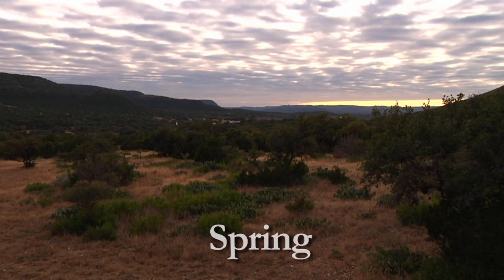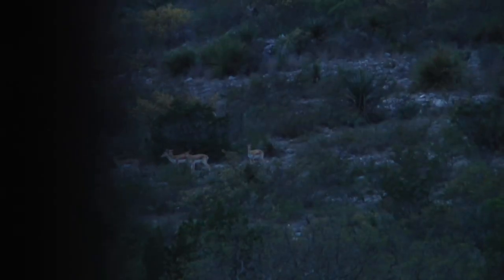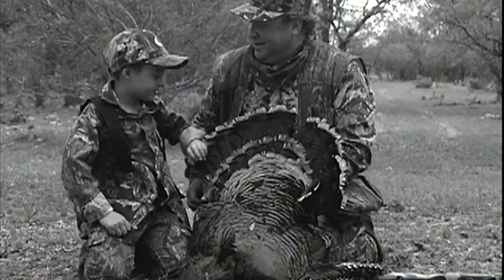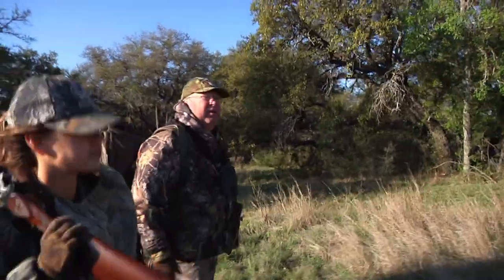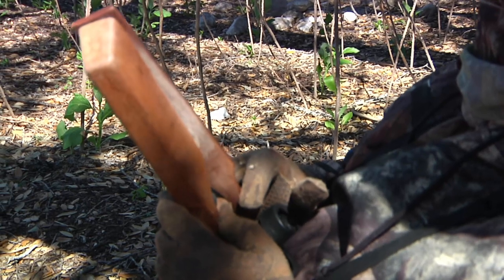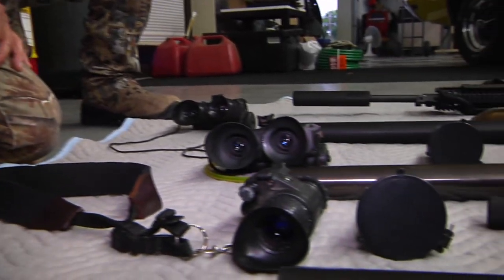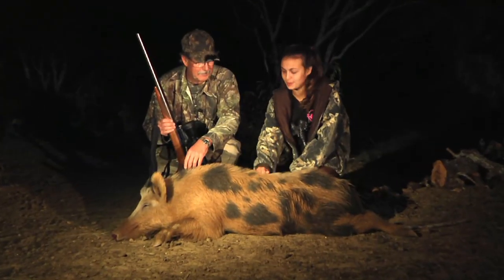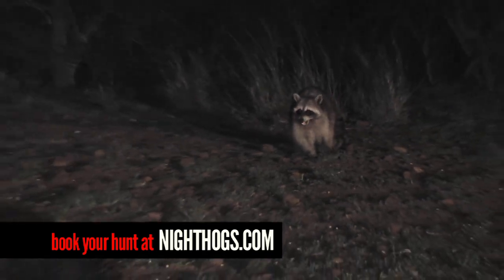Spring Turkey, Blackbuck, & Night Hog Hunt - "Spring Loaded"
Spring Loaded - Keith's daughter Matti is going on her first Turkey hunt and afterwards, goes on her first hog hunt with night vision and suppressed rifles.

Keith Warren is an icon in the outdoor television industry and a devoted conservationist. He has been producing and hosting television shows specifically geared to outdoorsmen for thirty years and has appeared on networks such as Outdoor Channel, VERSUS, ESPN, ESPN II, Sportsman's Channel and Pursuit Channel.